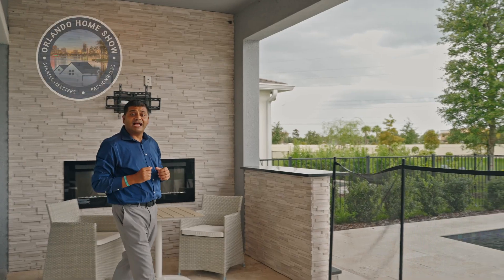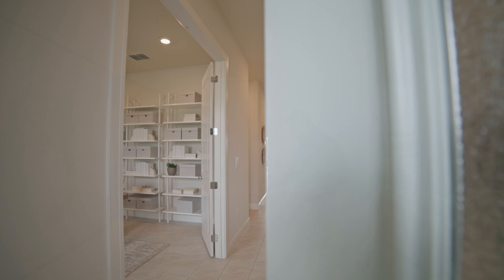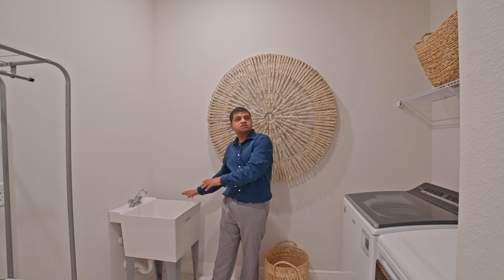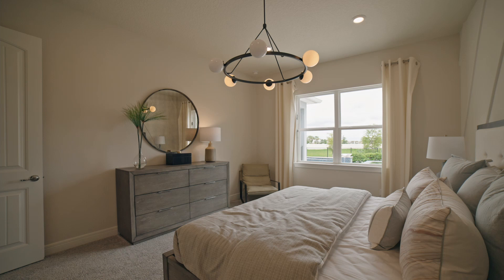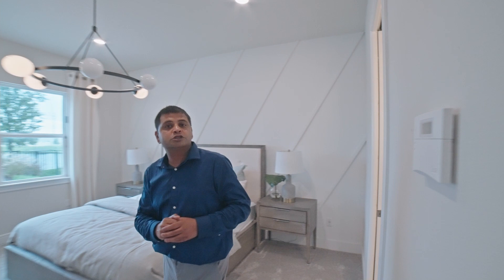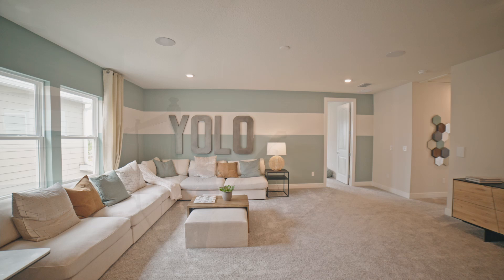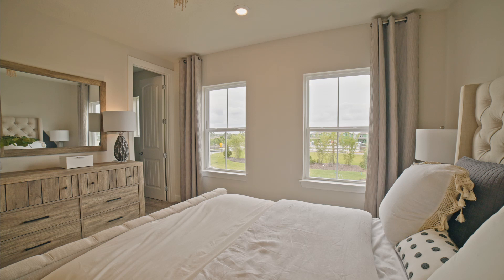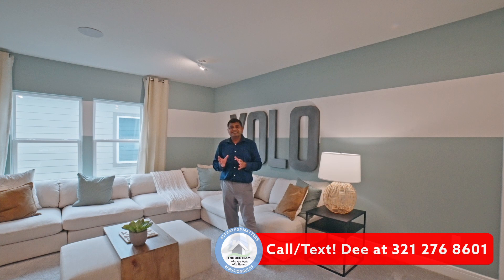Incredible 4 Bedroom Home With Stunning Outdoor Pool | Whitestone Isle Of Lake Nona Model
Today I'm inside this beautiful two story 4 bedroom home in Whitestone Isle Of Lake Nona which has an incredible back yard with a stunning pool.

Info on the home:
Two Story Home
4-5 Bedrooms
2.5-4 Bathrooms
2,894 Sq Ft Loft
Master Downstairs
Lot 50 x 120

***Base Price $  $598,990*** At the time of the release of this video.

For updated price please call or text me . Thank you